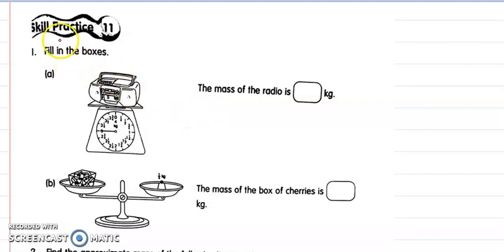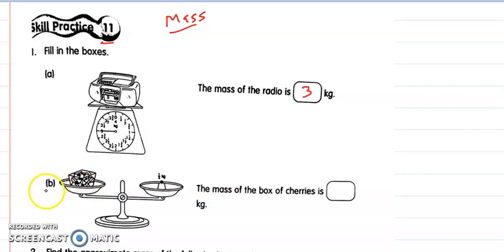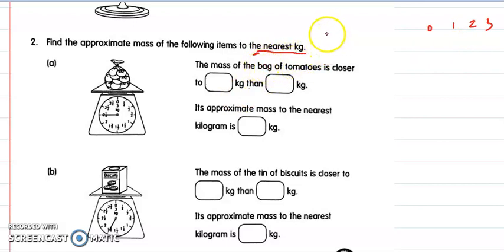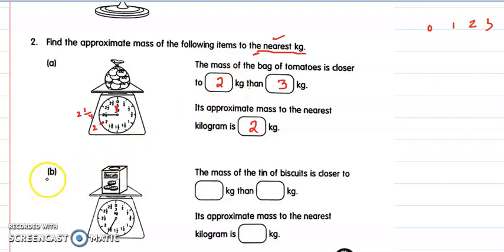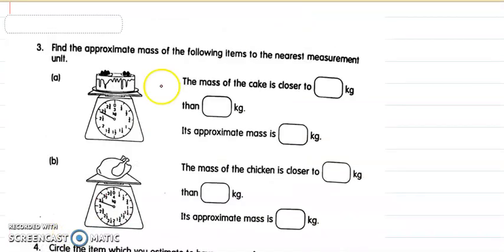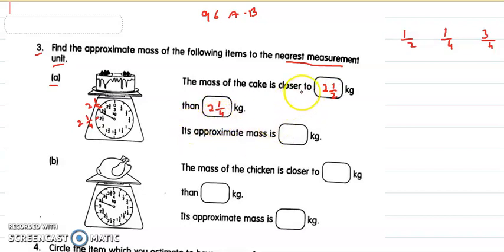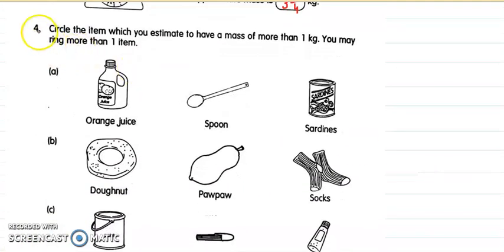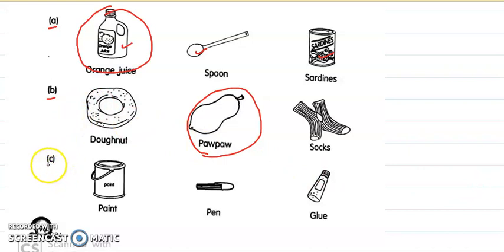Mathematics class 2 (skill practice for unit mass)